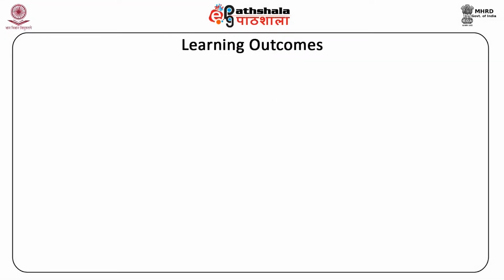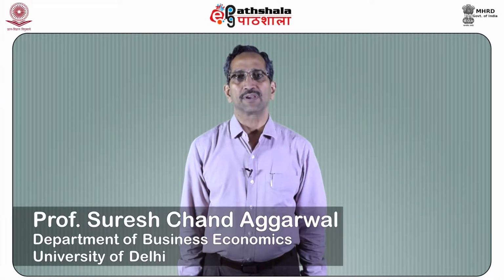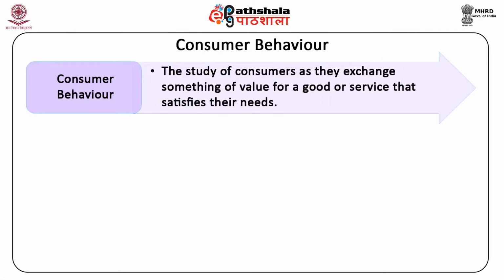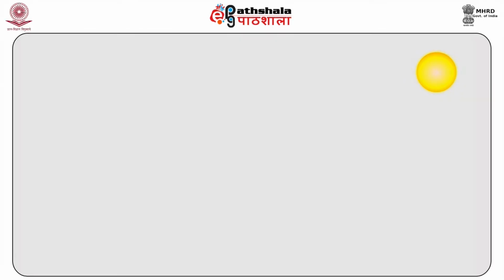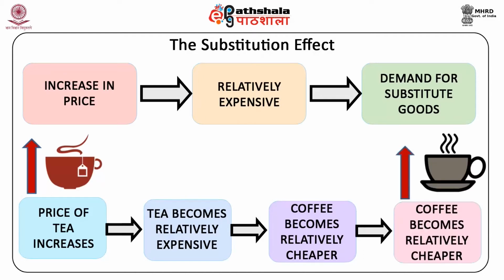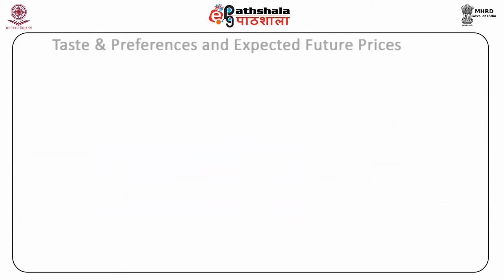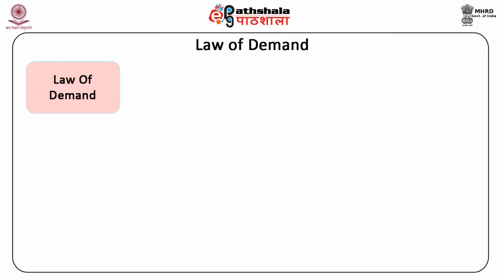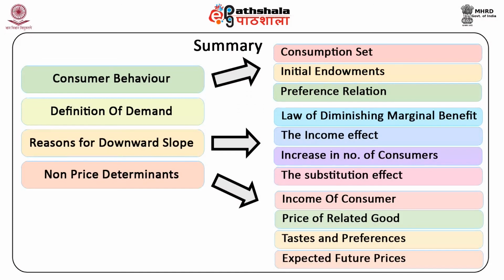Law of Demand